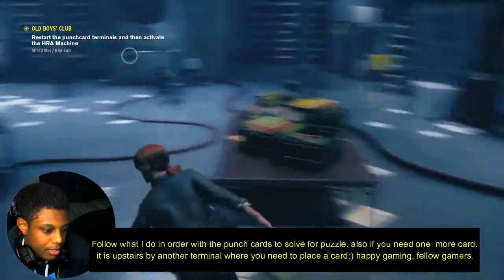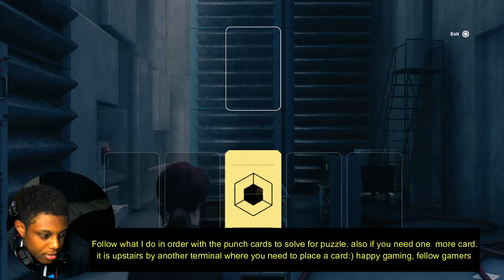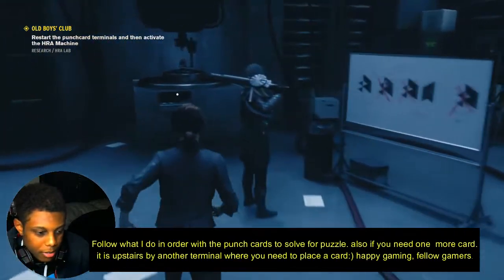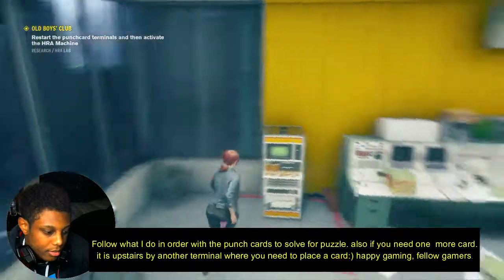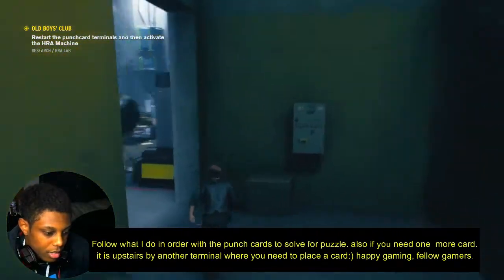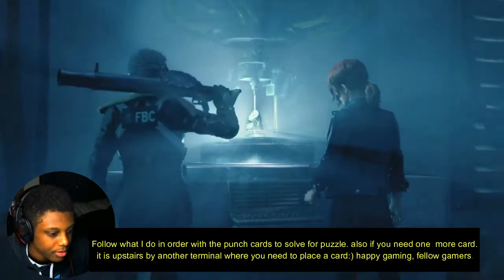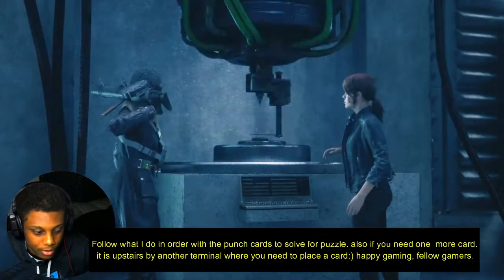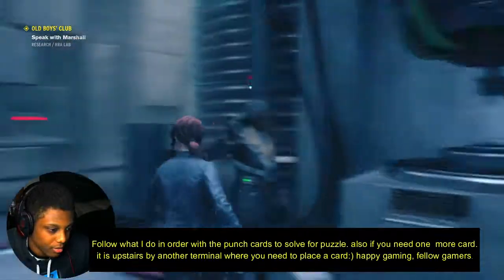Control - Restart the Punchcard Terminals and Activate the HRA Machine